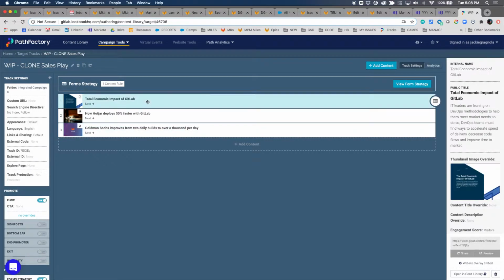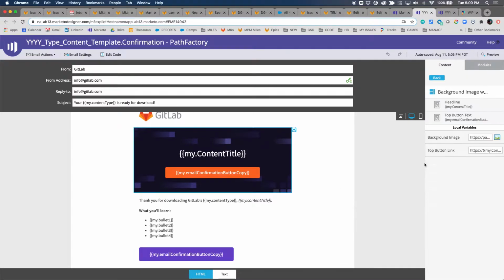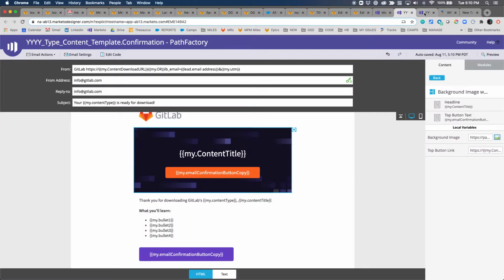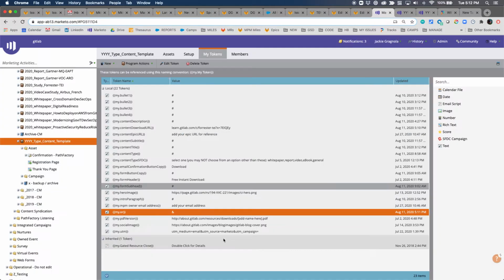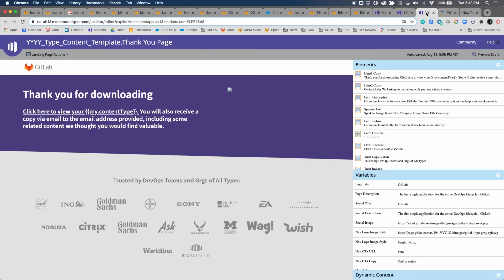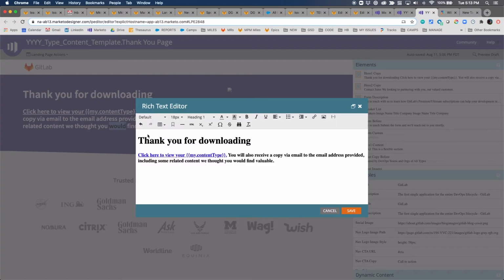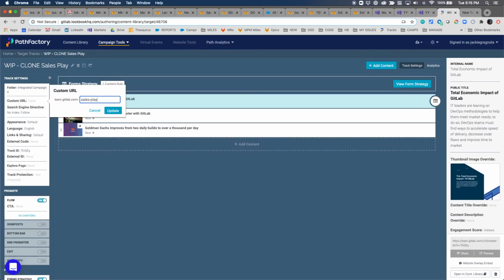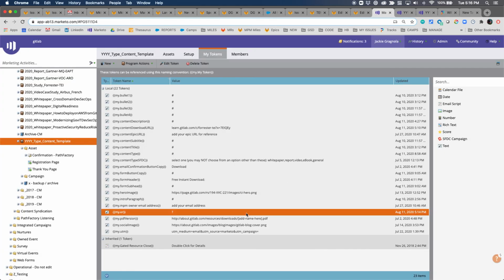Marketo and Pathfactory - {{my.OR}} Token for flexibility with custom URL slugs (or lack thereof)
Created by: Jackie Gragnola, Marketing Programs